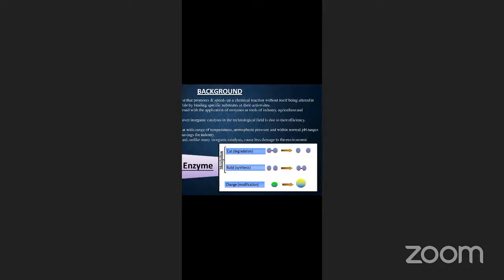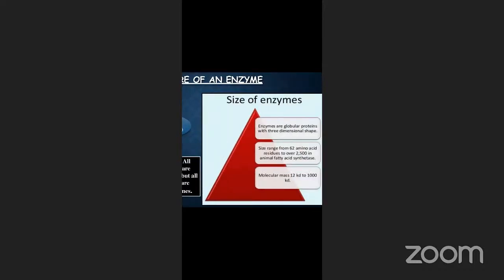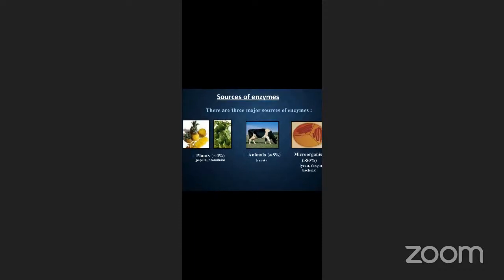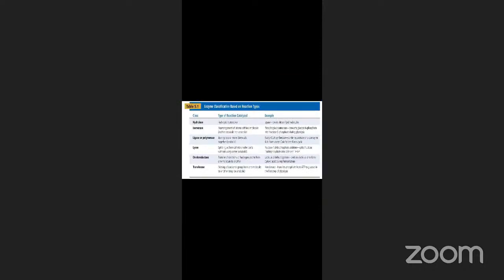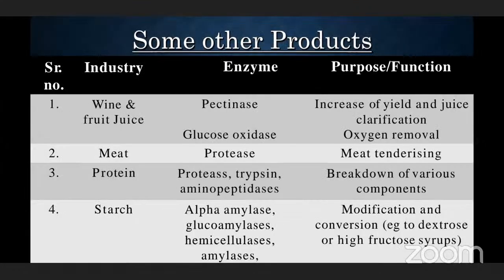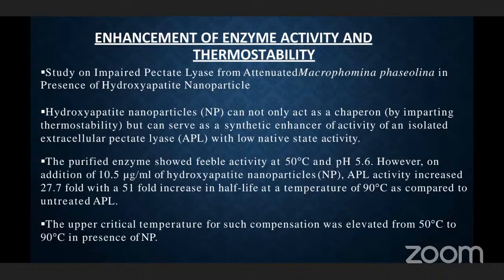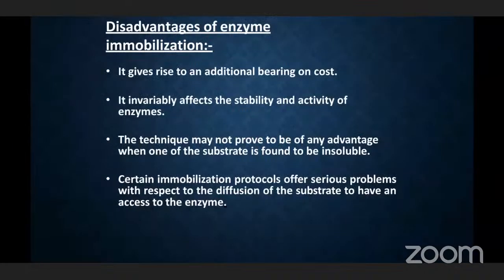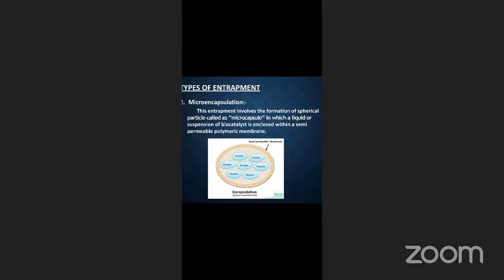MSc II Year-Zoology-Course-6 - Animal Biotechnology